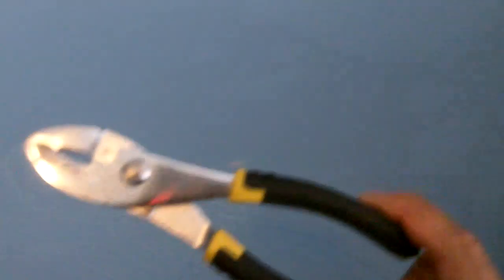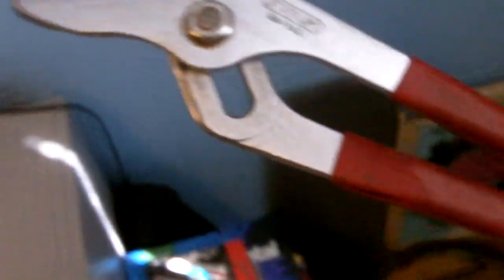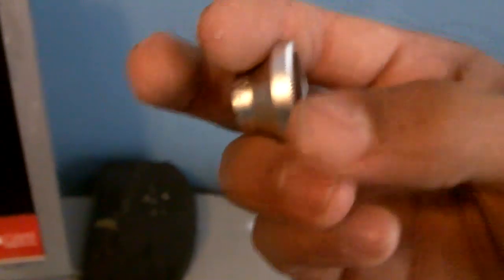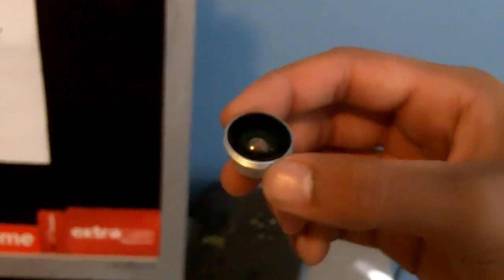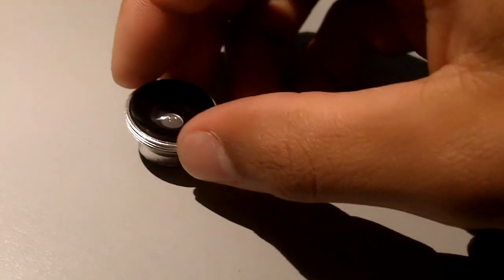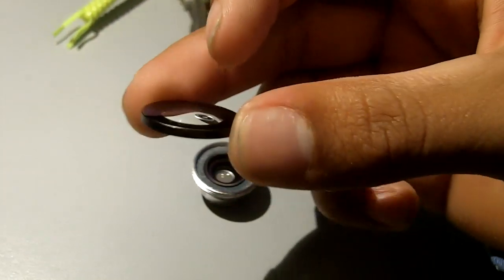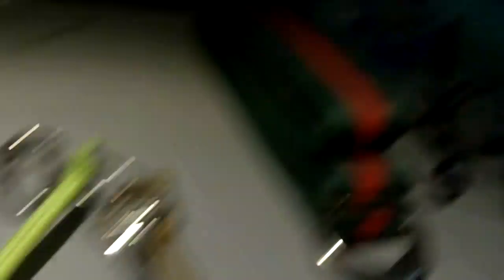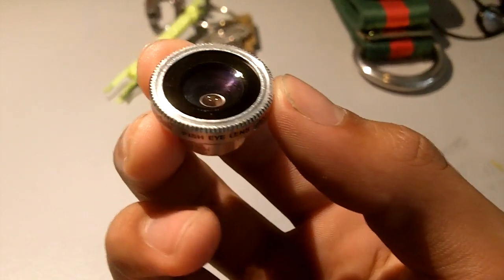How To Fix Stupid Fisheyes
tutorial if your fisheye isnt really as round as it should be.. this is how to fix it..